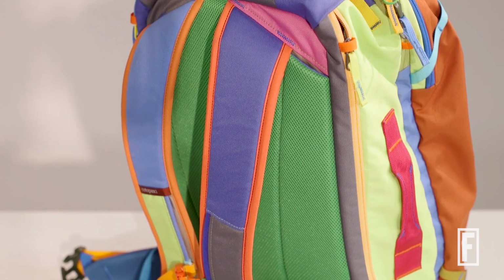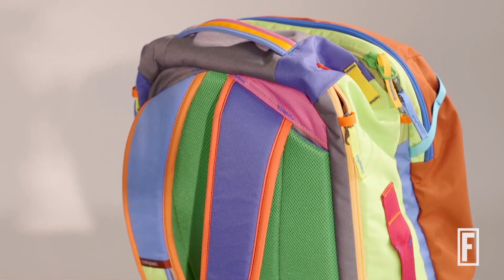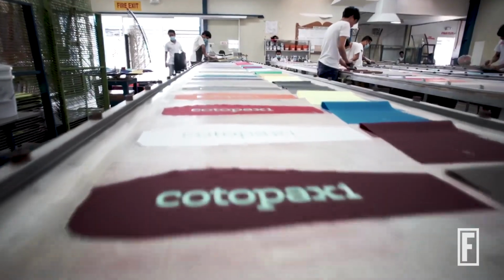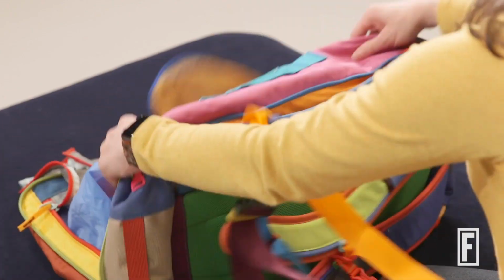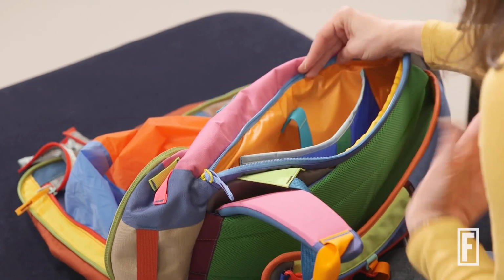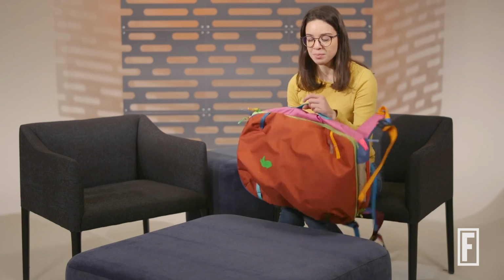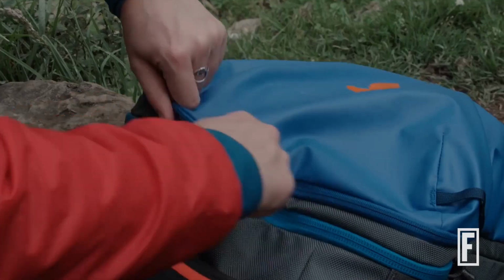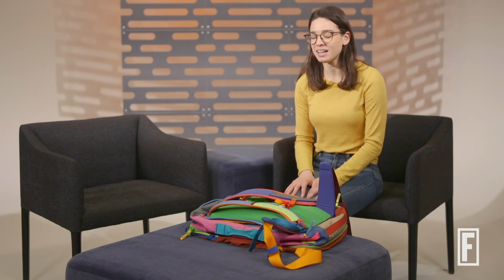This One Of A Kind Travel Pack Is Made From 100% Recycled Materials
The Cotopaxi Allpa 35L Del Dia travel pack might be one of the most functional backpacks on the markets. Cotopaxi's most colorful line combines durability with sustainability.

FORTUNE is a global leader in business journalism with a worldwide circulation of more than 1 million and a readership of nearly 5 million, with major franchises including the FORTUNE 500 and the FORTUNE 100 Best Companies to Work For. FORTUNE Live Media extends the brand's mission into live settings, hosting a wide range of annual conferences, including the FORTUNE Global Forum.